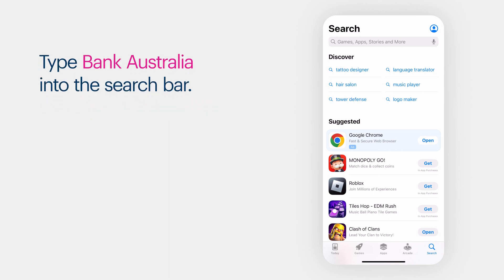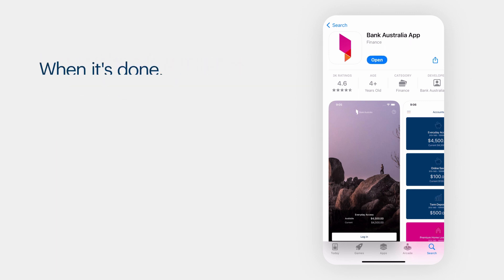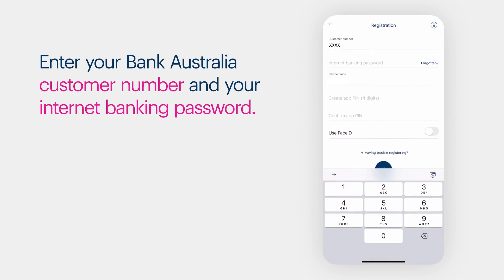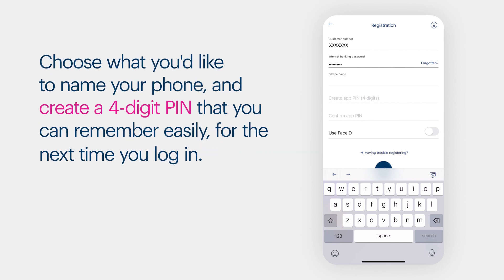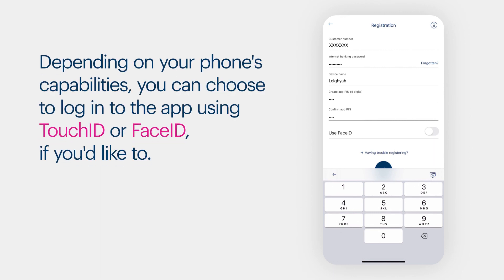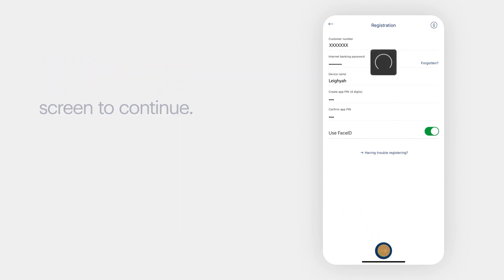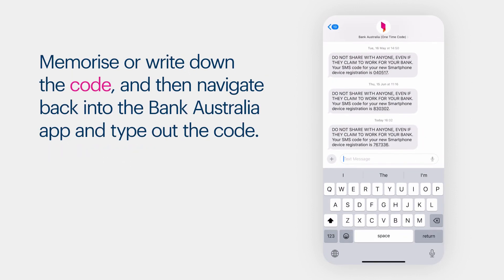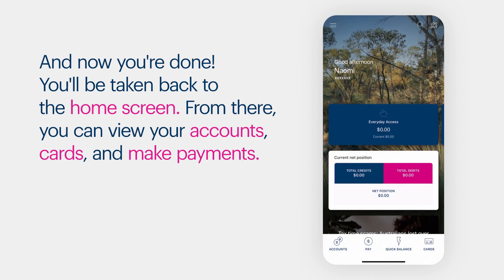How to download and register your account in the Bank Australia app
In this video, we show you step-by-step how to download and register your account in the Bank Australia app.